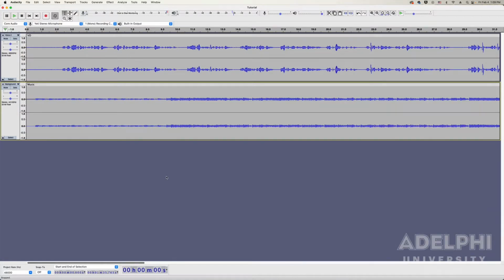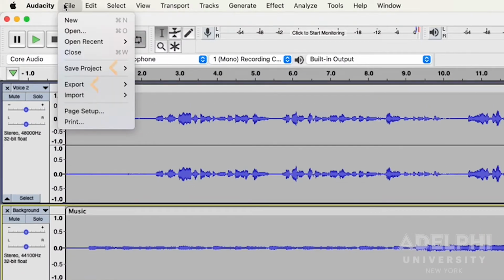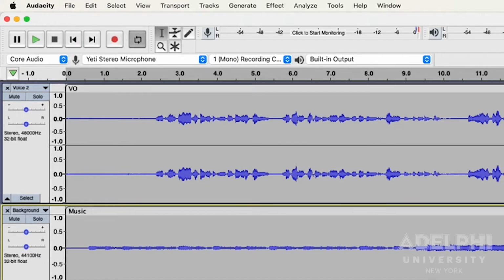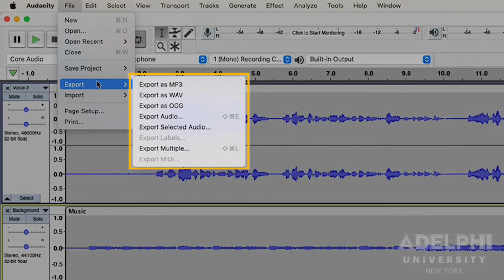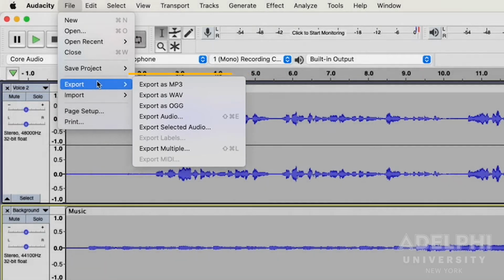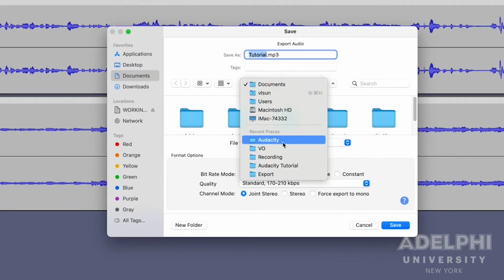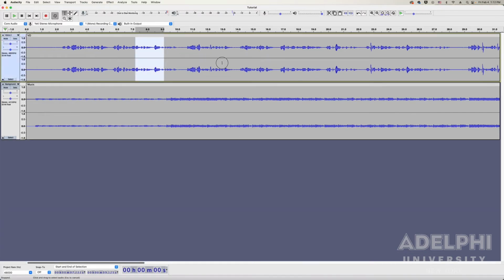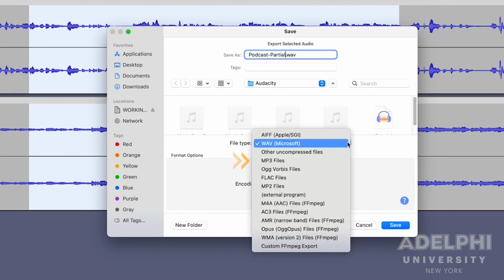Audacity Basics 11: How to Export Audio Tracks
Audacity tutorial series created by the FCPE at Adelphi University